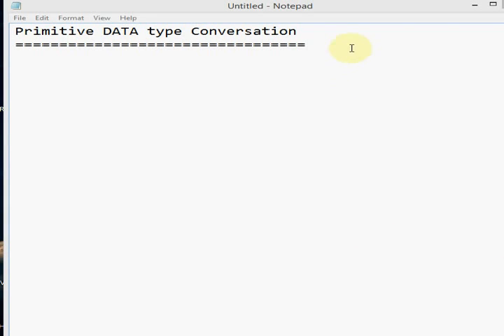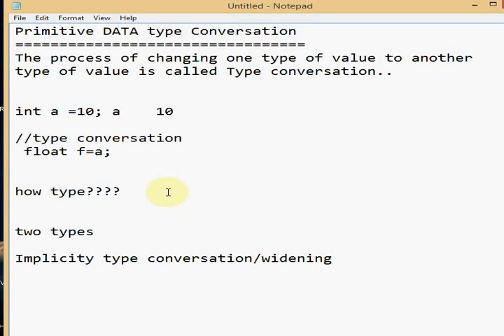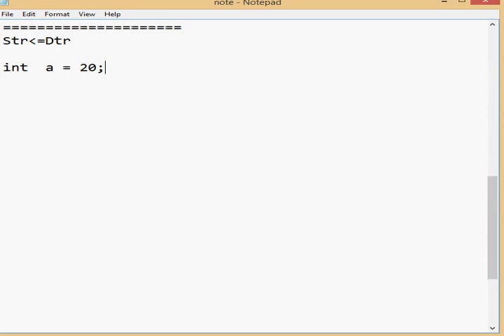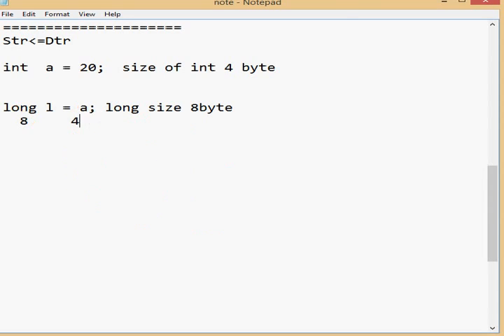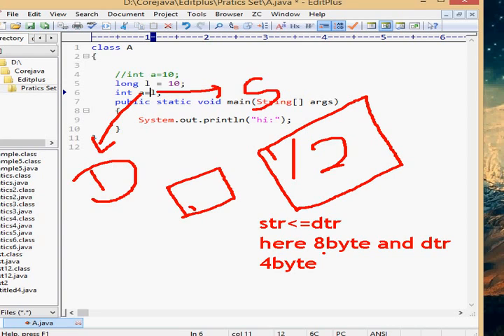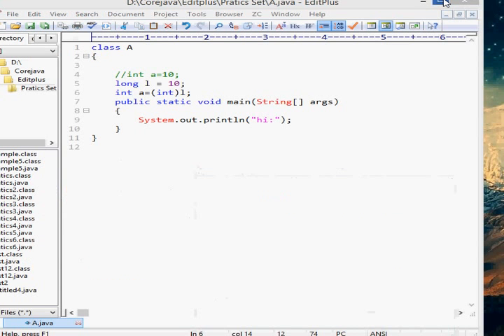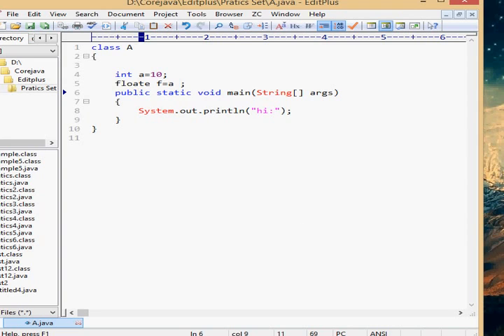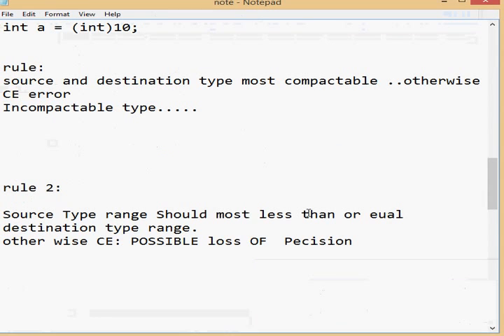Learn Basic of Primitive type conversions ||JAVA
The process of changing one type of value to another type of value is called type conversation.

It divied 2 types
one is Implicity conversation or automation conversation or widening

second one is Explicity Conversation or CAsting or Narrowing

rule 1-

STR (source type range)  greater then eual toDTR (Destination)
in this there  is no loss of data hence compiler  compiles given class

Rule 2:

Source Type range Should most less than or eual destination type range.
other wise CE: POSSIBLE loss OF  Precision